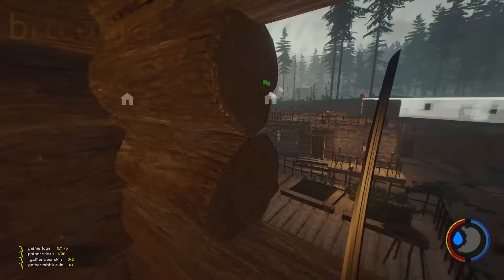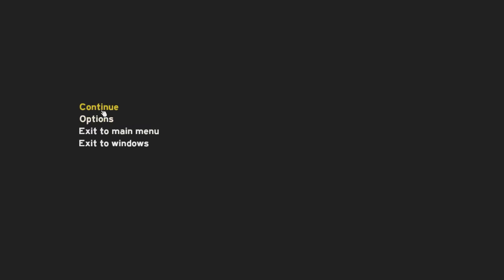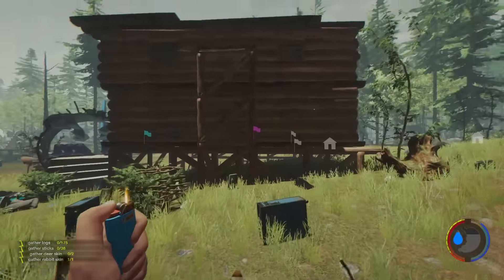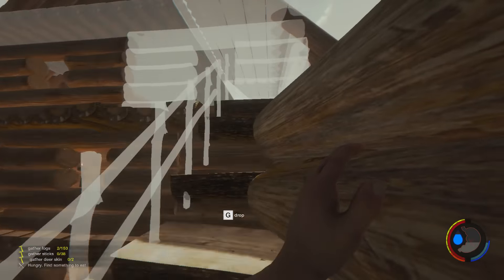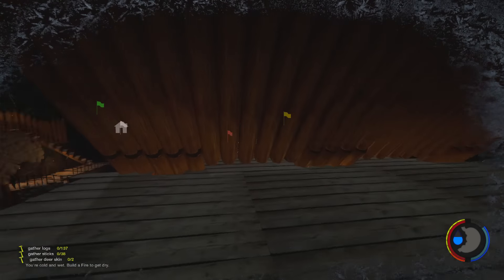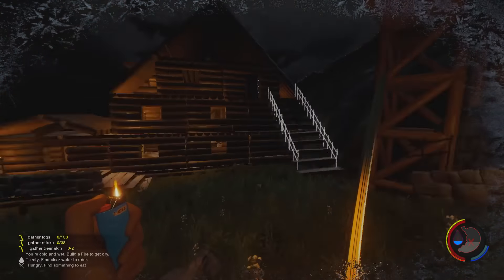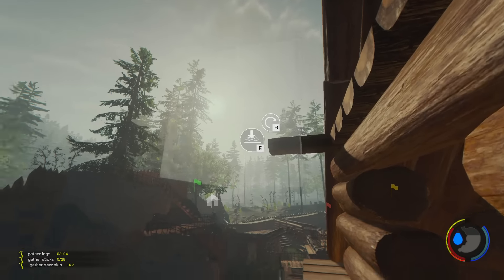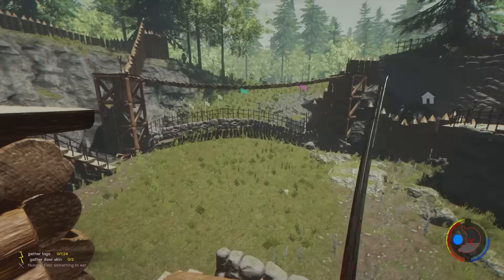The Forest S3 E15 (Loft conversion part 3)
loft is almost complete after this episode,maybe we can finish the other house soon.
music..
Connect...
pc:
windows 8.1 pro 64bit
 Kingston sv300s 120gb ssd
 some shit 500gb hdd
 asus z77 sabertooth
 intel i5 3570k @ 4.2ghz
 NVidia gtx 780 evga 3gb
 8 gb 1600mhz gskill ram
 ocz 750 watt bronze certified psu
cooler Noctua NHd14
 Case Coolermaster Storm Enforcer
Recording Device - Nvidia Shadowplay